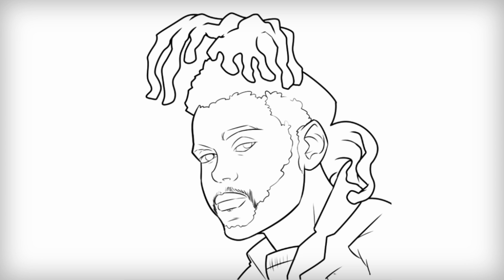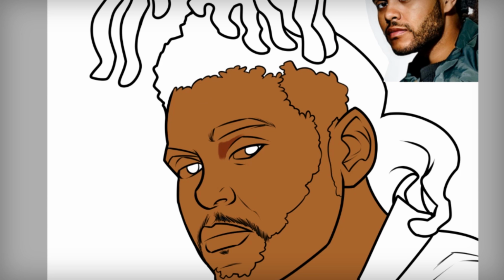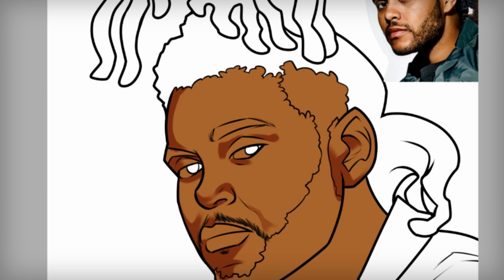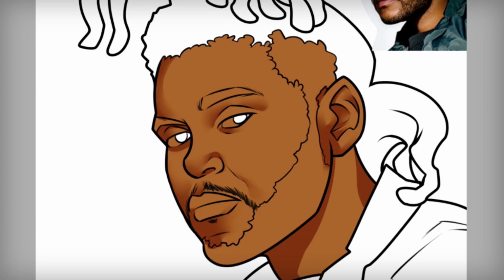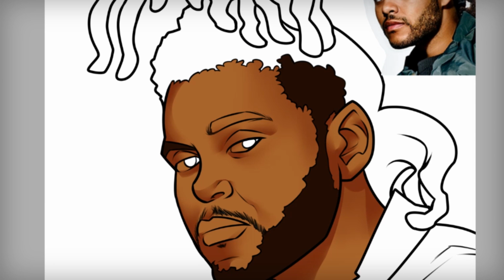How to Draw The Weeknd Singer, Abel Tesfaye - Drawing & Coloring Portraits and People EASY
Didn't I tell you guys I'd be consistently uploading videos everyday?! In this sweet new addition to the Dragoart and Darko Studios, I'll be giving you a detailed instructional video on how to draw Abel Tesfaye from The Weeknd!

Unlike Kendrick Lamar or Lil Wayne, Abel knows what being uniquely stylish and real with his music is all about. Since a lot of people have been blasting me with requests for this tutorial I've been paying closer attention to the Facebook news feed content I get daily that features a lot of Weeknd music material.

I post wicked cool and informative art tutorial videos EVERYDAY so be sure to SUBSCRIBE and click that little bell icon to get notifications on when new hot videos are uploaded!

Please LIKE and SHARE this video and while you're waiting for the next video, browse some more of my easy FREE art video tutorials so you can further your drawing skills.

I post tuts ranging from realistic fantasy art, music celebrity stars, Pokemon characters, Cartoon Network characters, Disney characters, fusion character combinations, Marvel and DC comics, Nickelodeon toons, My Little Pony characters, rappers, and a whole bunch of other things you can possibly imagine.

ABOUT ABEL TESFAYE:
Abel Makkonen Tesfaye (born 16 February 1990), known by his stage name, The Weeknd (pronounced "the weekend"), is a Canadian singer, songwriter, and record producer. Tesfaye anonymously uploaded several songs to YouTube under the name "The Weeknd" in 2010 and released the critically acclaimed mixtapes House of Balloons, Thursday, and Echoes of Silence in 2011. The mixtapes were later remastered and rereleased on the compilation album Trilogy (2012), after he signed with Republic Records and created his own record label XO.

● Hit me up with FEEDBACK or REQUESTS!

● TOOLS/PROGRAMS ●
I typically use Paint Tool Sai and Photoshop CS6 for most of my artwork.

● TAGS ●
how to draw,drawing videos,how to color,portrait coloring,lil wayne,drake,young money,nikki minaj,portraits,kayne west,the weekend,lil pump,abel tesfaye,the weeknd,gucci gang,music videos,music art,music artists